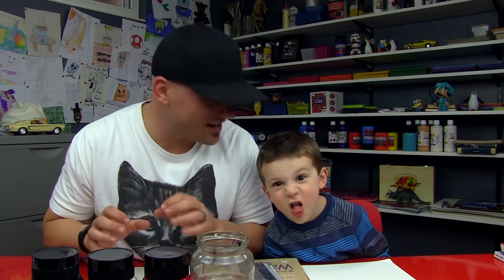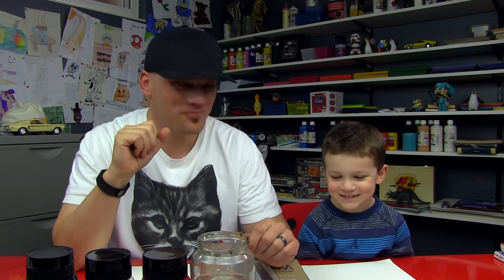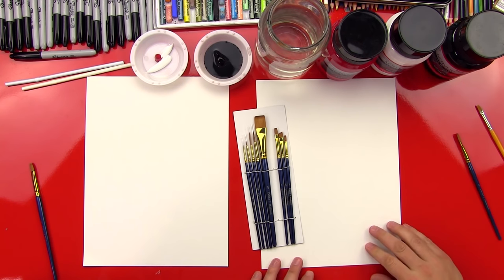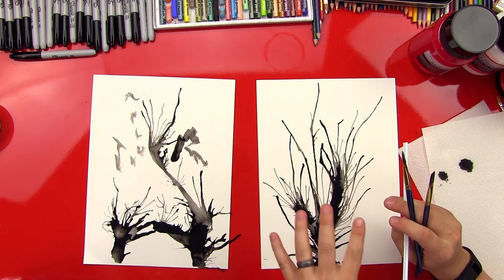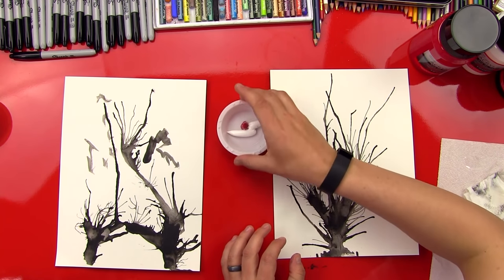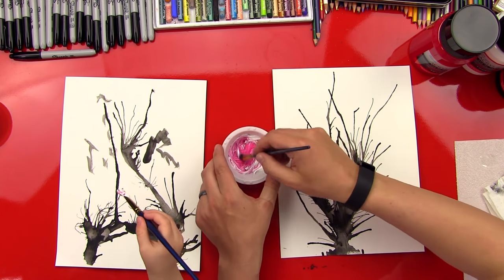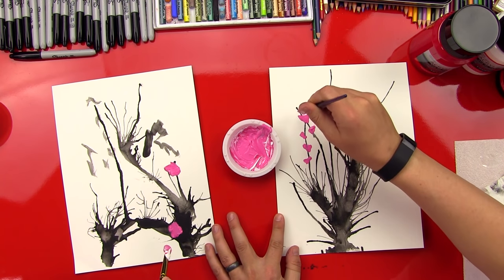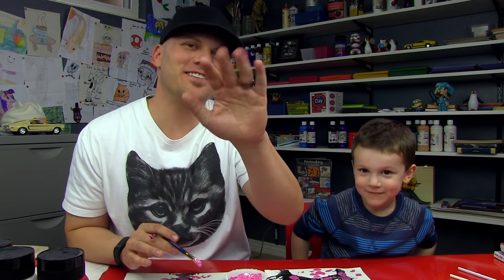How To Paint Blossoms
This painting activity is fun for artists of all ages, especially the really young artists. We're using a straw to blow paint across our page for the tree. Then adding the pink blossoms after.

Here's another brush set that's cheaper and great for young artists (affil. link)